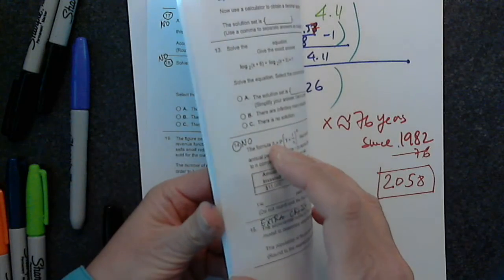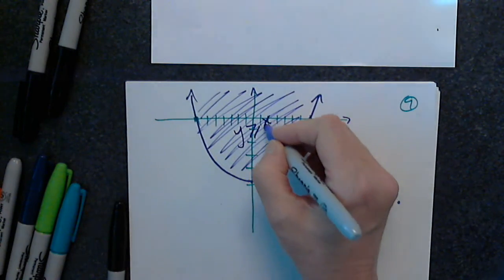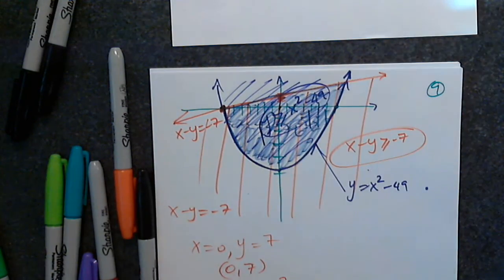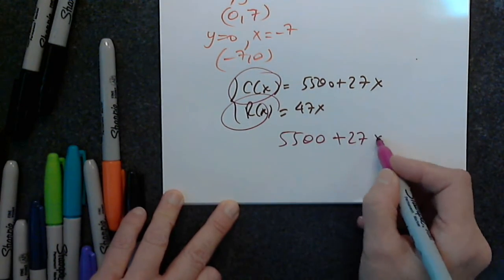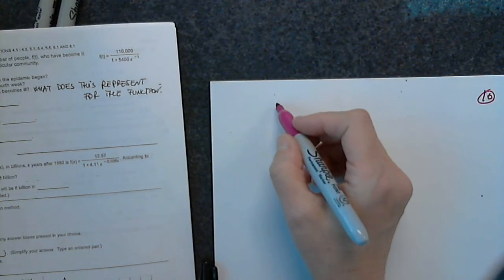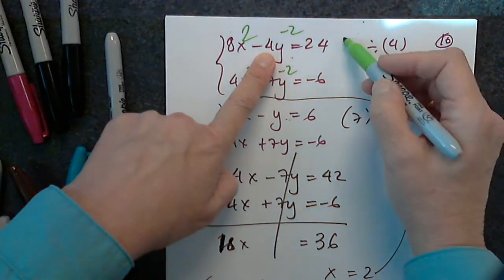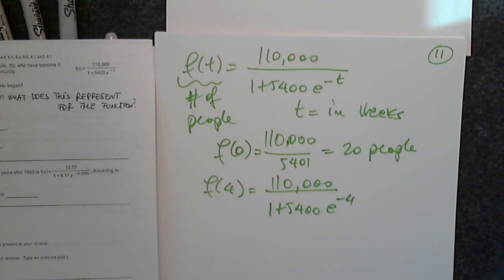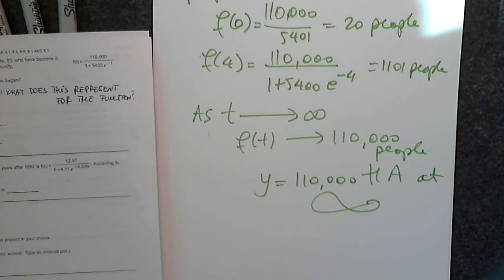MAT 137 351 TEST 3 REVIEW PART 2 NOVEMBER 13